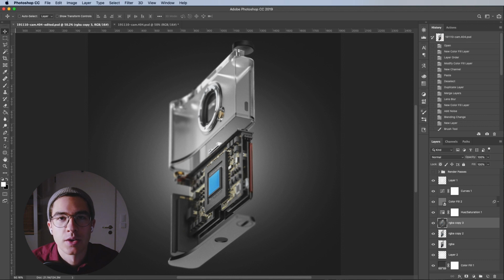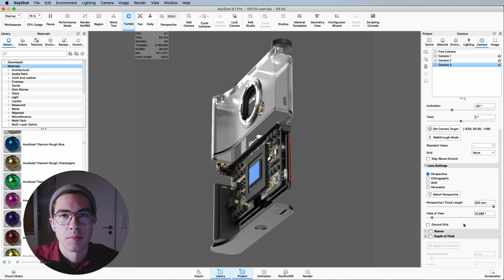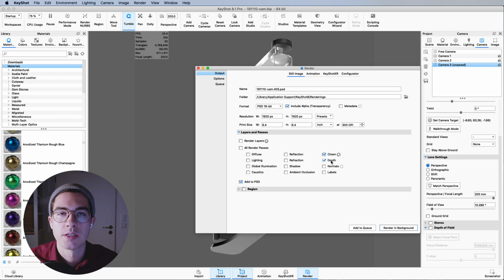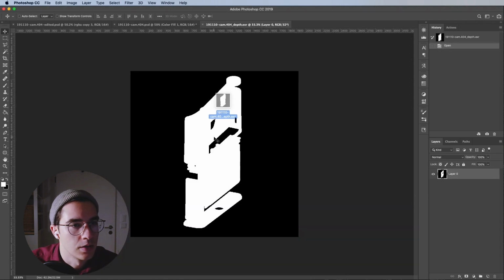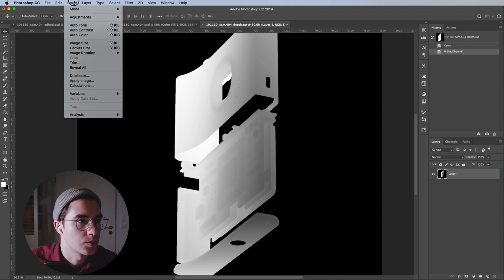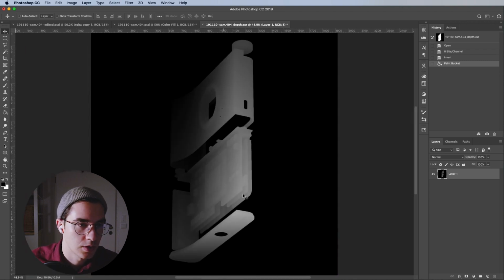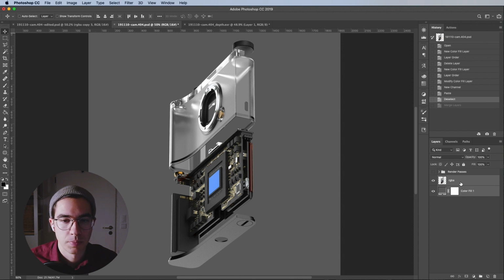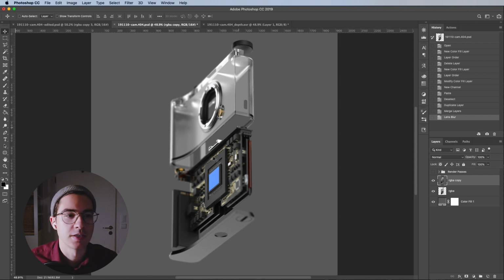Keyshot Quick Tip: Depth of Field & Lens Blur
In this week's episode of Render Tip Tuesdays, we are going to talk about depth of field and the depth map option of Keyshot and how to apply it onto a finished rendering with the help of Photoshop. This workflow gives us more control over the lens blur effect compared to the depth of field option straight out of Keyshot.